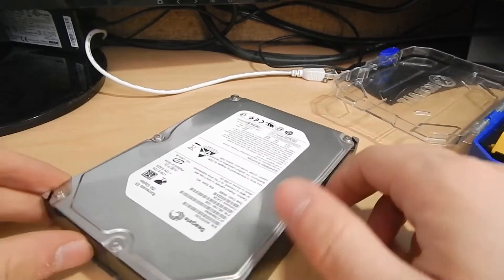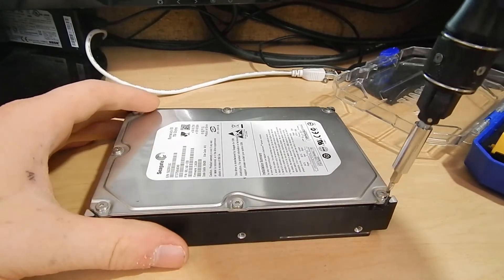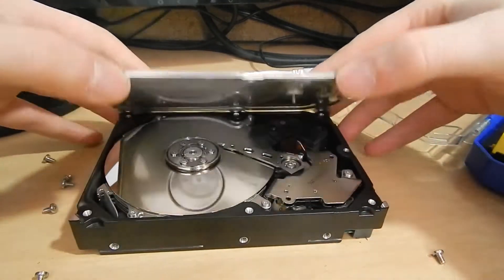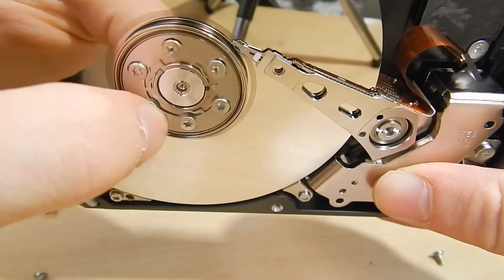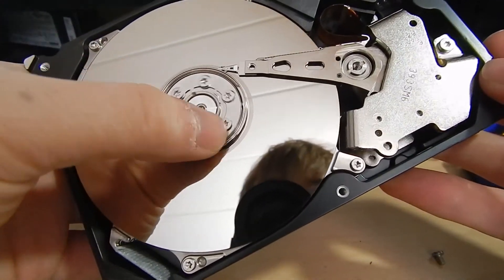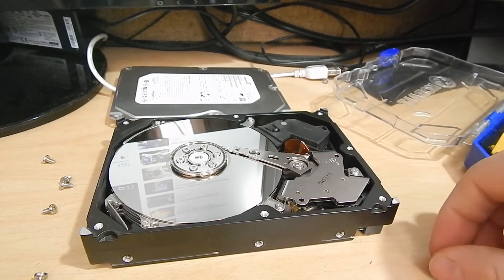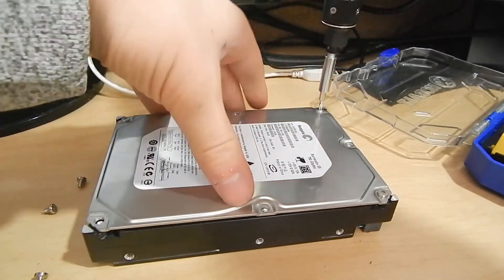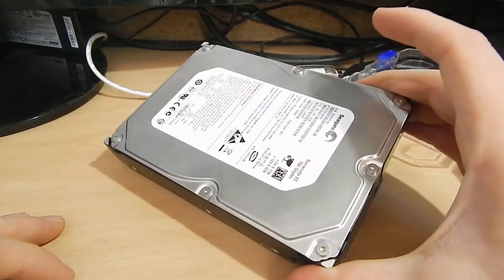Server Hard Drive Head Crash Inspection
Looking at the damage from a head crash on one of my server's hard drives.